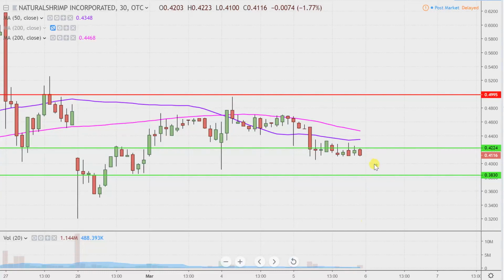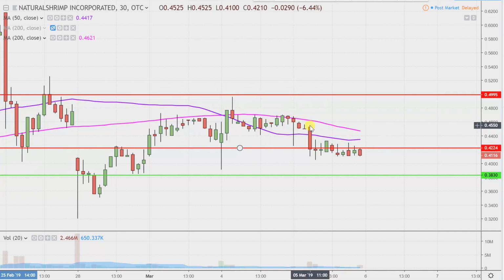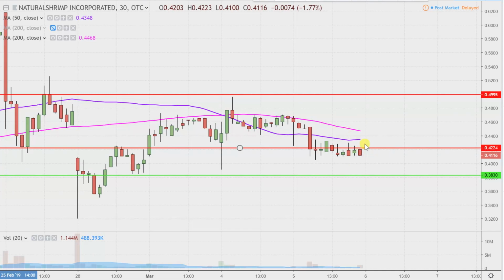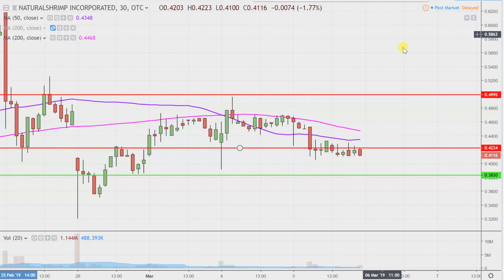NaturalShrimp Incorporated - SHMP Stock Chart Technical Analysis for 03-05-2019